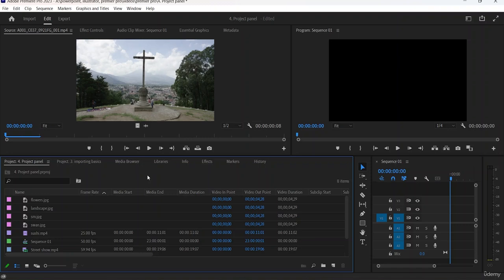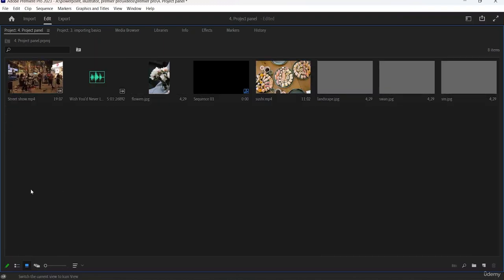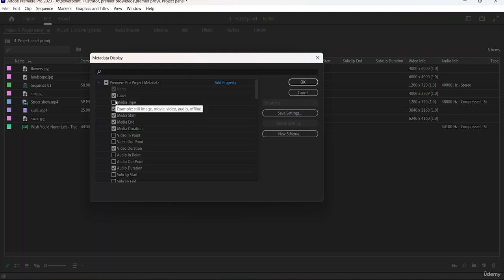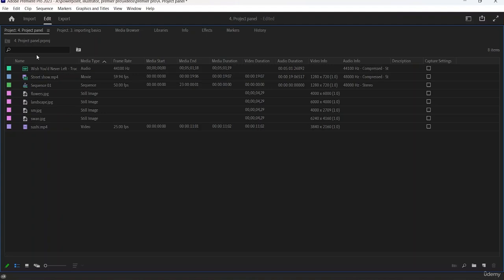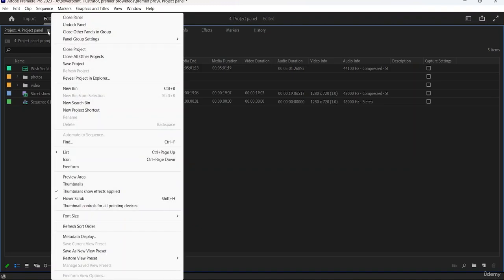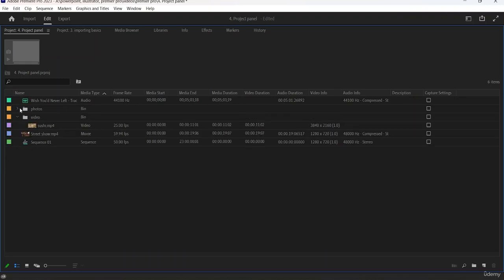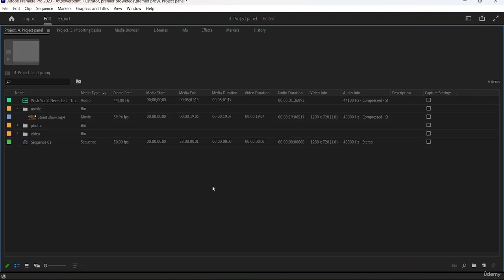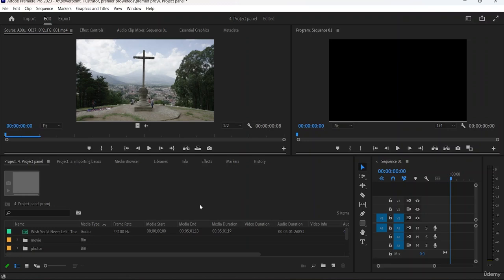Section 1 Introduction, Lecture 4 Project panel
Welcome to the first lecture of this course! In this video, we will introduce the key topics, objectives, and expectations for the lessons ahead. You'll get an overview of the subject and a clear understanding of what to expect as we progress. 🚀📚